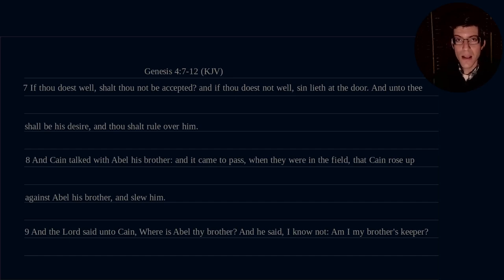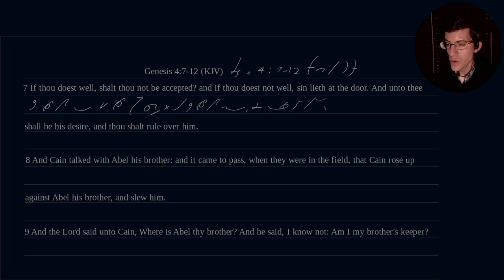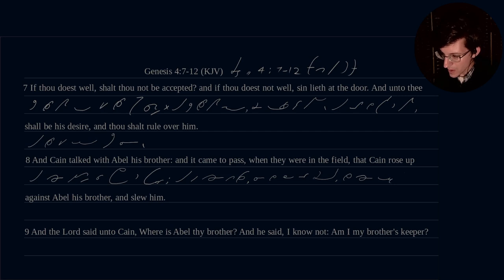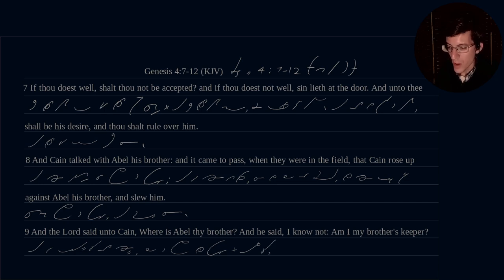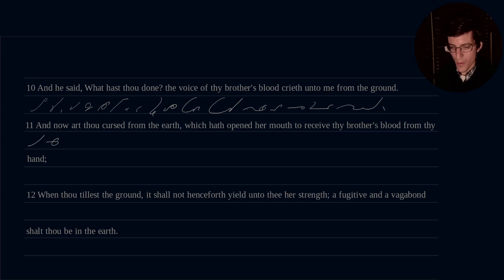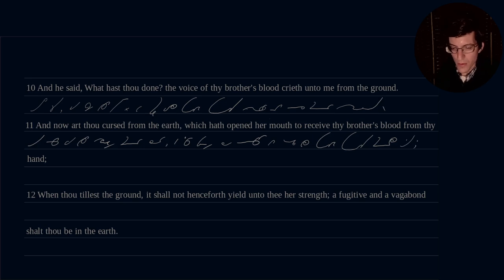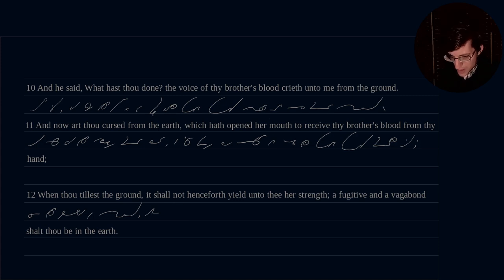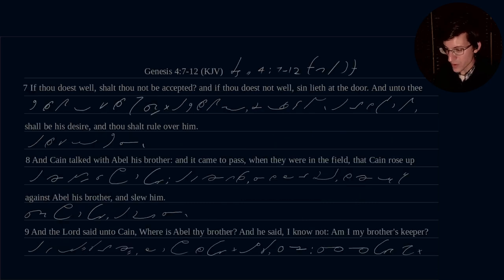The Bible in Shorthand - Genesis 4:7-12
A daily drill exercise to aid in the learning and study of Gregg Anniversary Shorthand.

Nathan